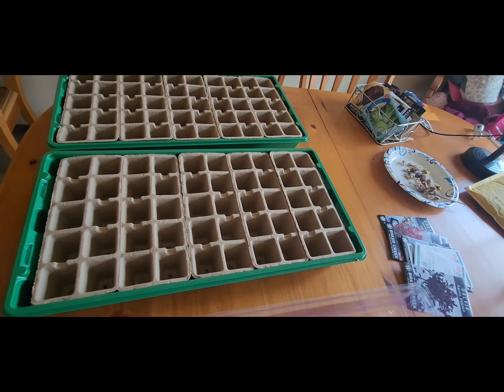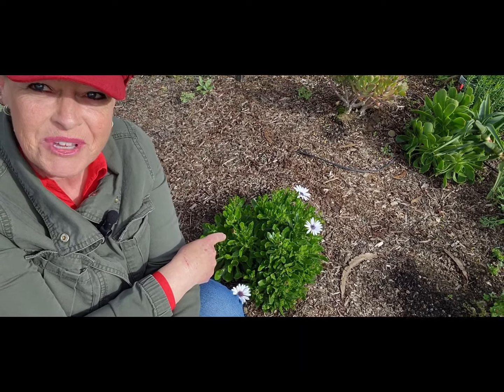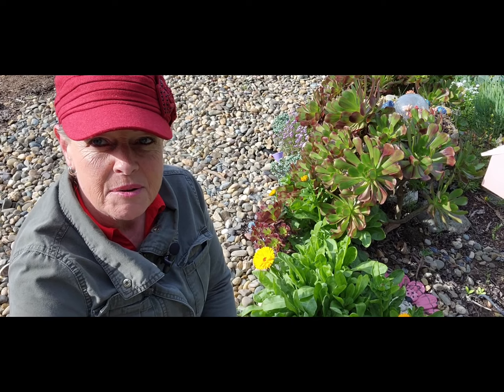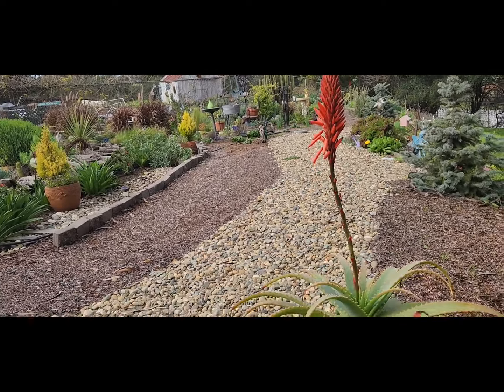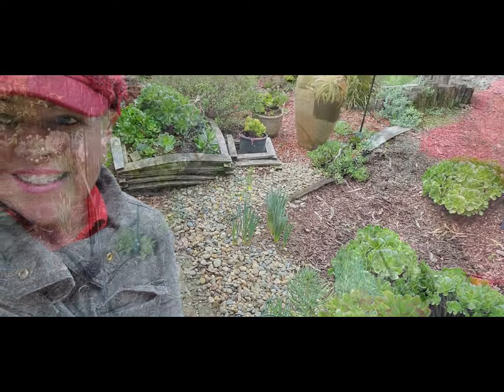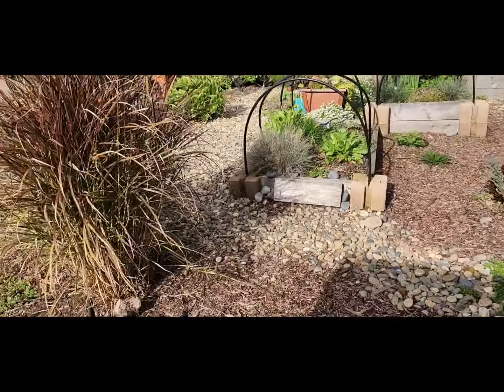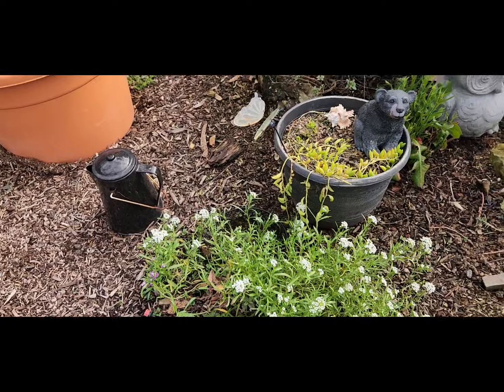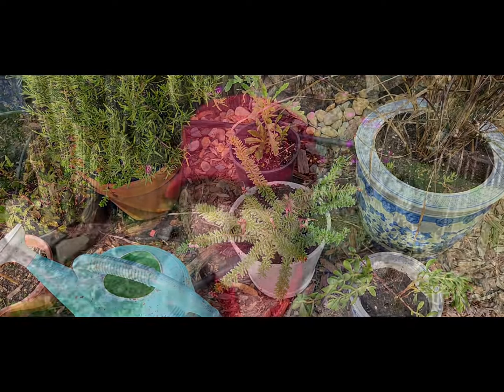2024 January Garden Tour 🌼 🌸 🌻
A brief overview of my progress sowing seeds indoors and a winter tour of the garden. Come see what's in bloom in my zone 9b California garden. Enjoy!